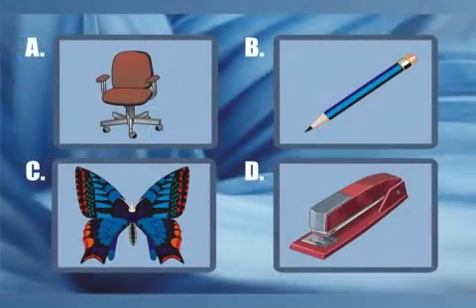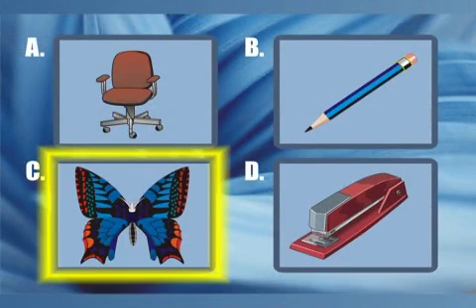G1 Science 06 Living or Nonliving Habitats